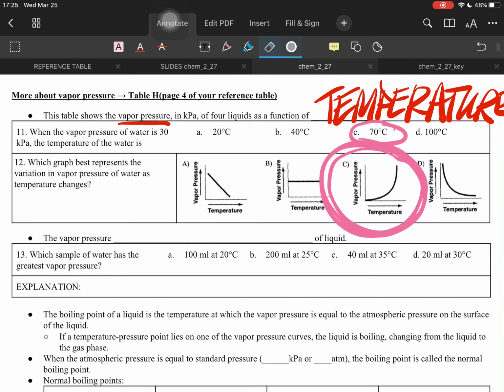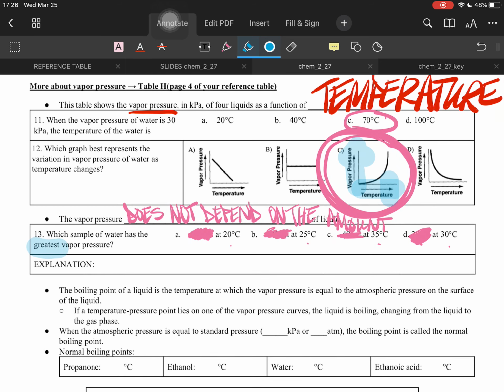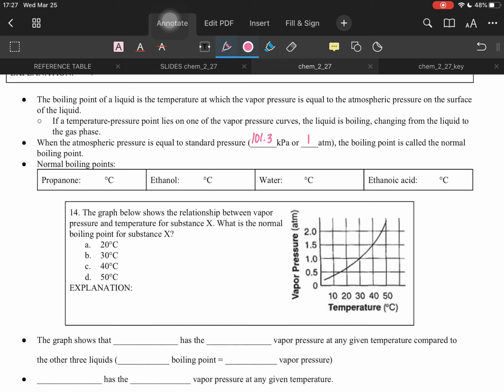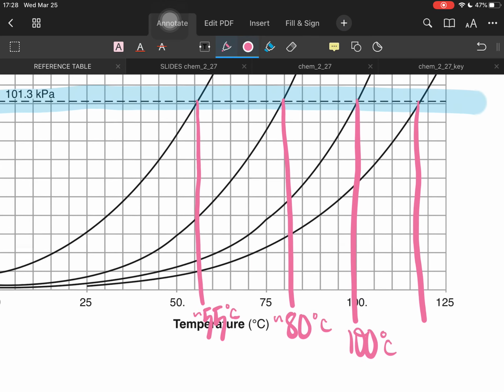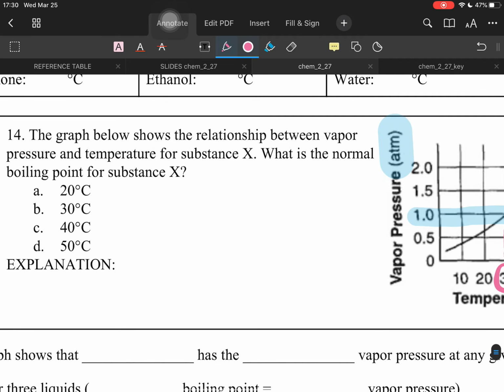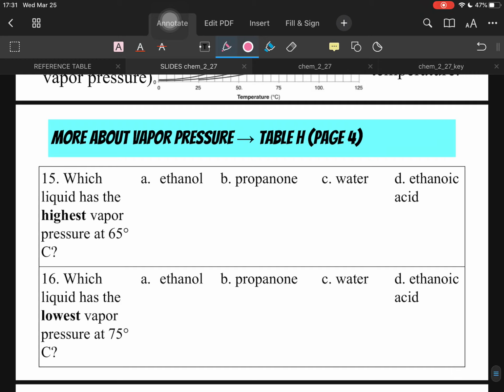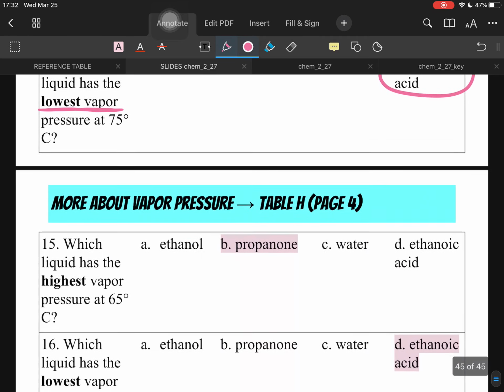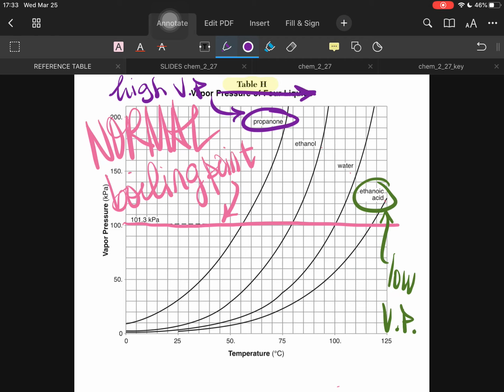3/26 Lesson (PART 3) [notes from 2/27]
Regents Chemistry Table H